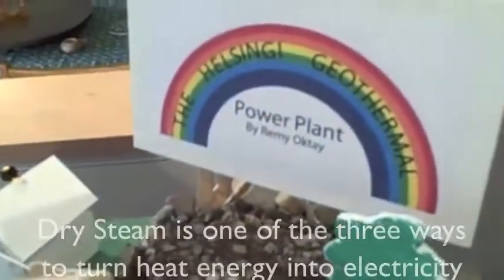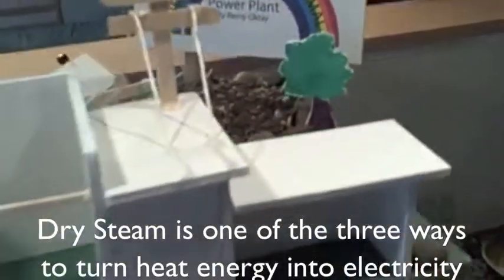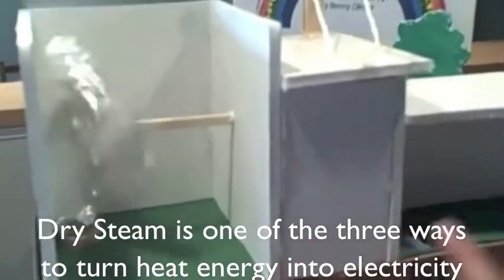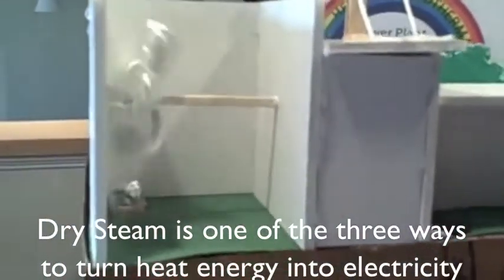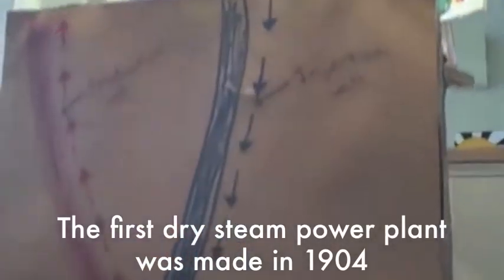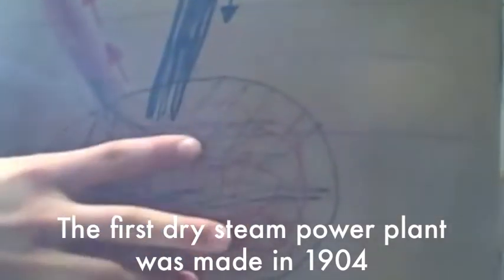Science Geothermal Project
Dry Steam Geothermal Power Plant